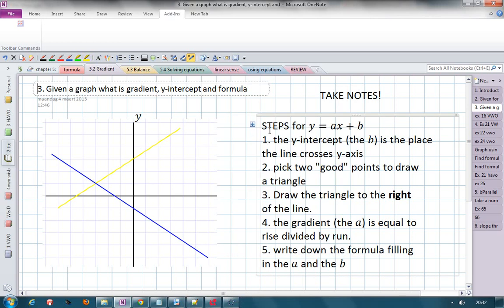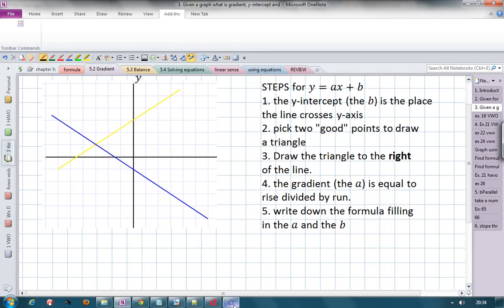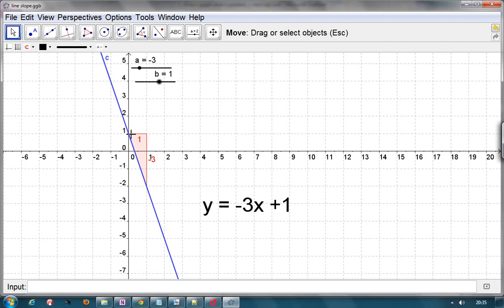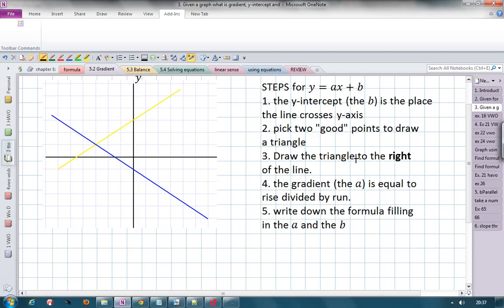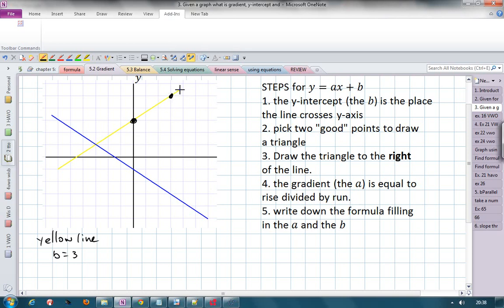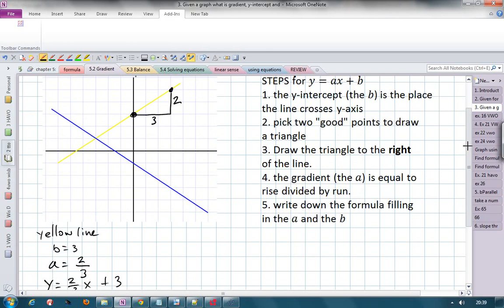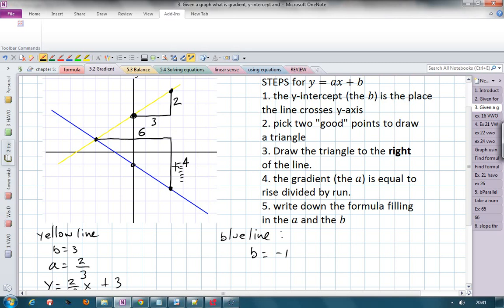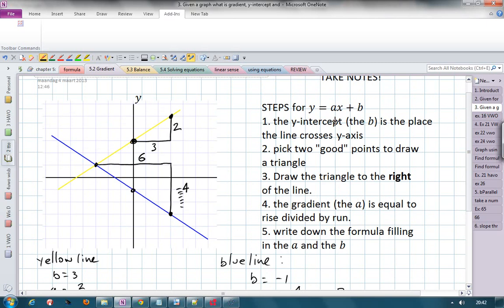determine the formula of a line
This video show you how to find the formula of a line, given its graph.